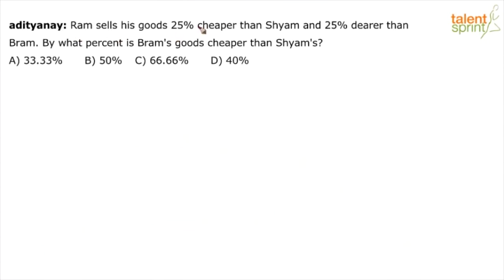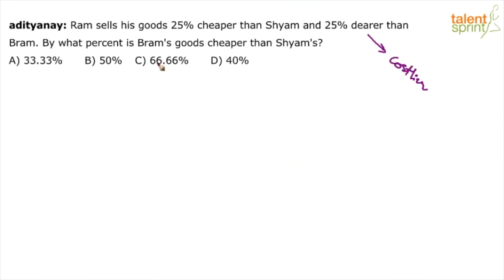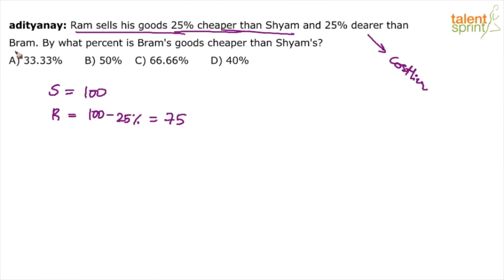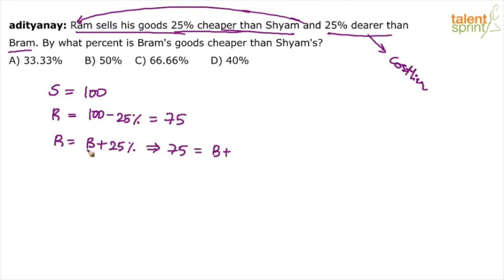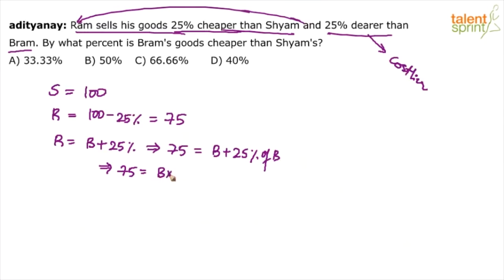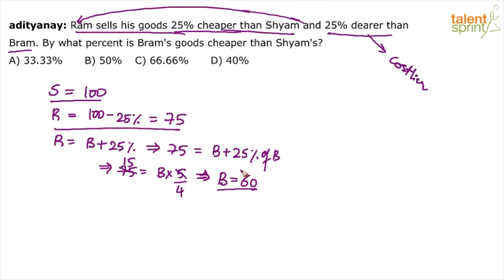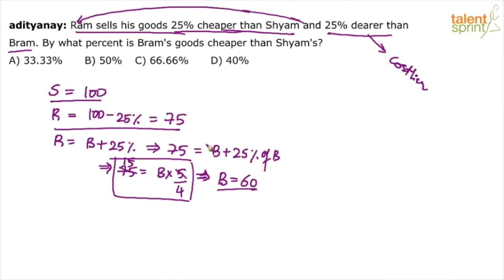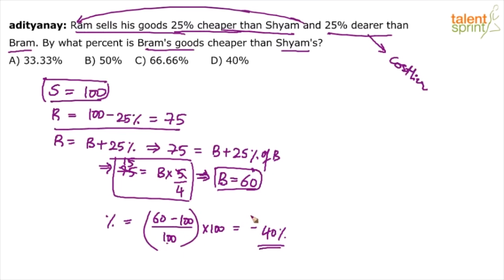Relative Percentages Concept |Advanced Example 14 |Quantitative Aptitude |TalentSprint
Question: Ram sells his goods 25% cheaper than Shyam and 25% dearer than Bram. By what percent is Bram's goods cheaper than Shyam's? a) 33.33%b) 50%c) 66.66%d) 40%

Happy learning!